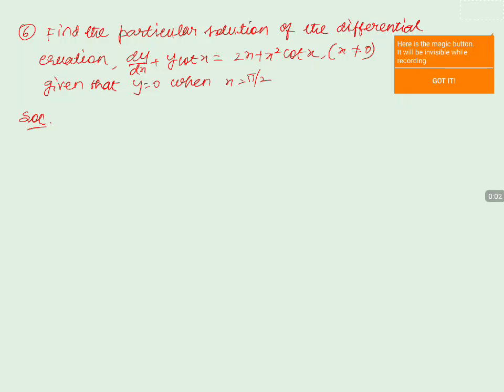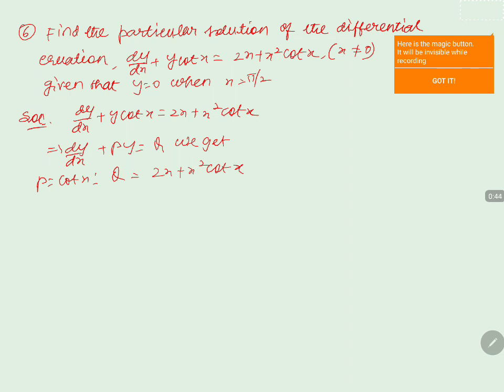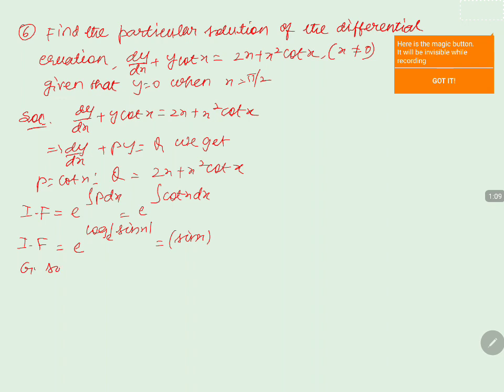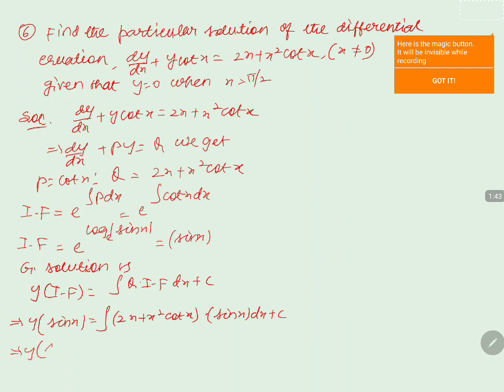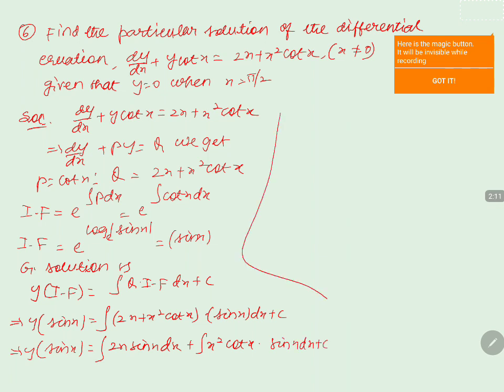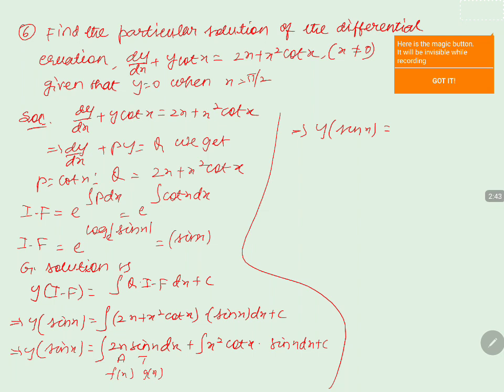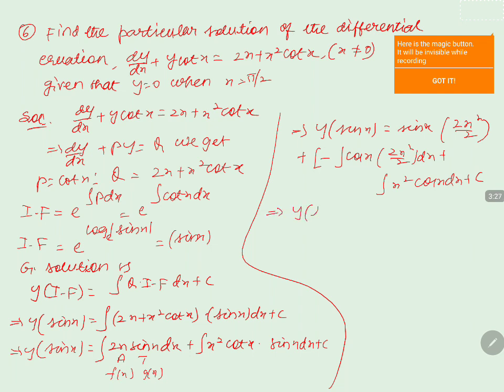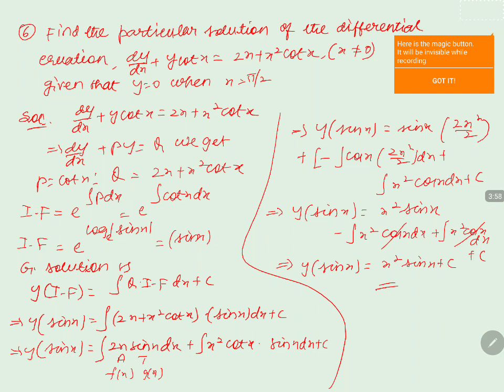PU 2 | Maths | Differential Equations | Lecture 6 | Slide 27 | EX 6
Welcome to Concept Videos for PU 2! This slide will explain Example 6 of Differential Equations. We are sure you will have an effective learning experience.